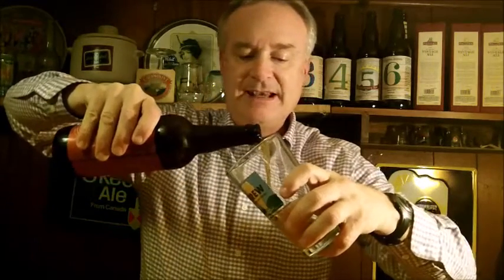NEBR - Oddball Hoptomic Imperial IPA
Hello to you.  I am an amateur reviewer of beers and ales from New England.  I am checking out Oddball Brewing Hoptomic Imperial IPA from New Hampshire today.